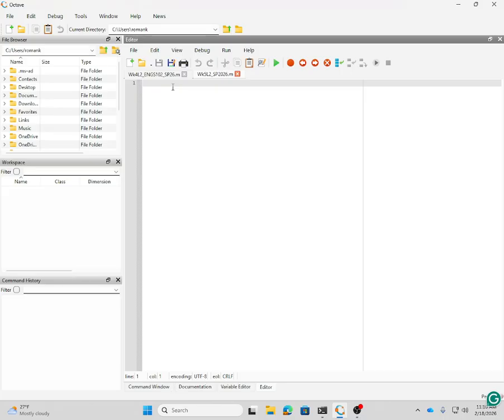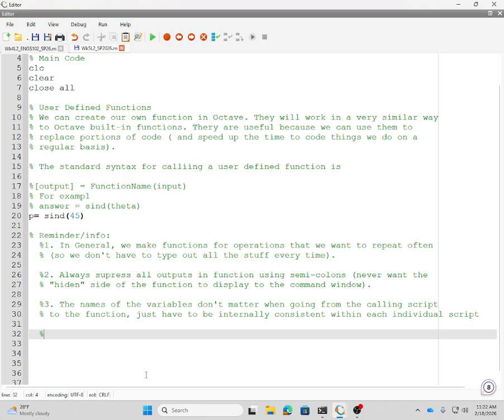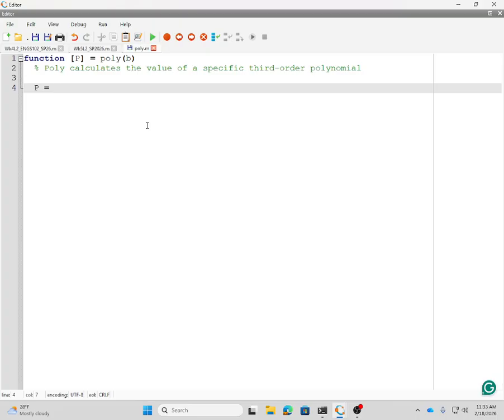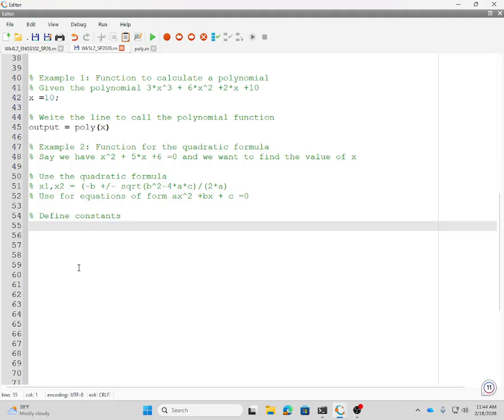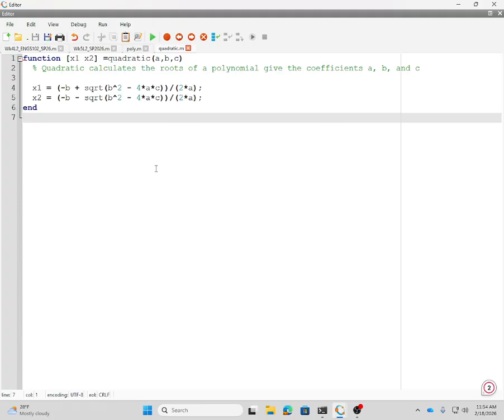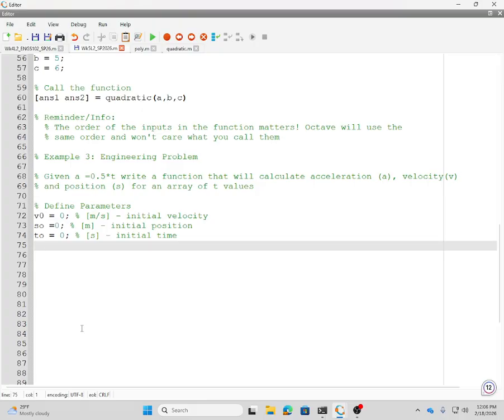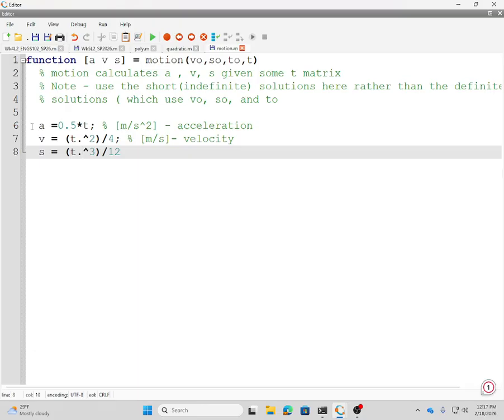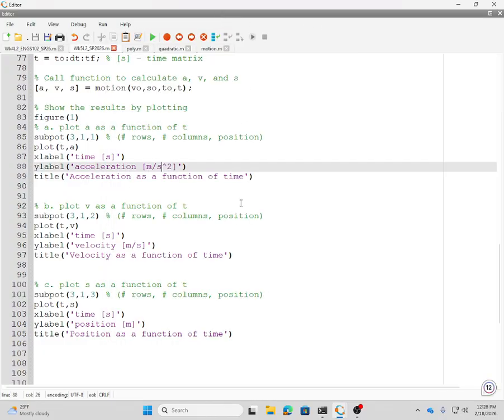Wk5L2_ENGS102_SP2026